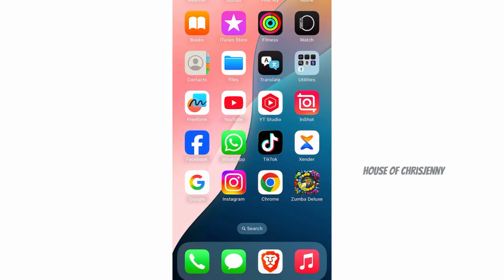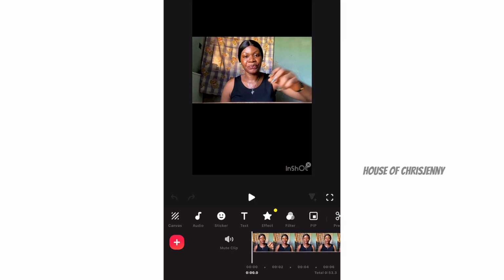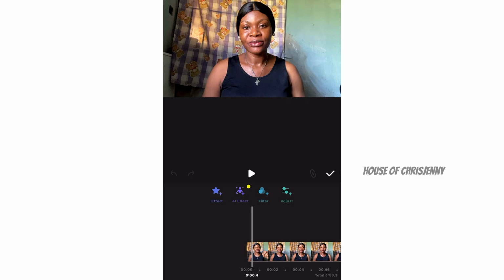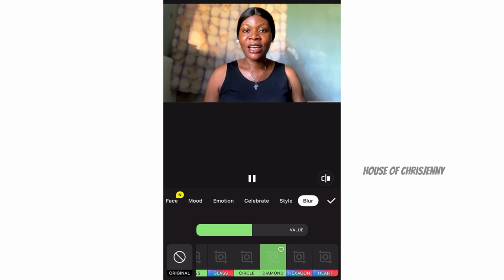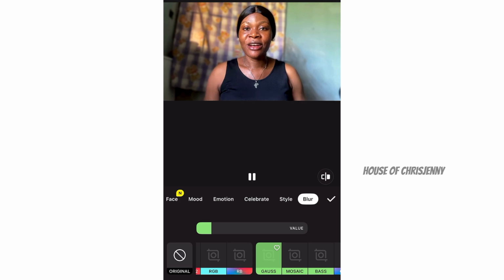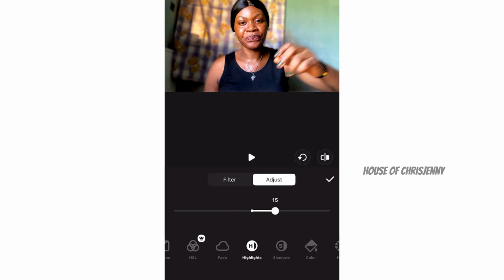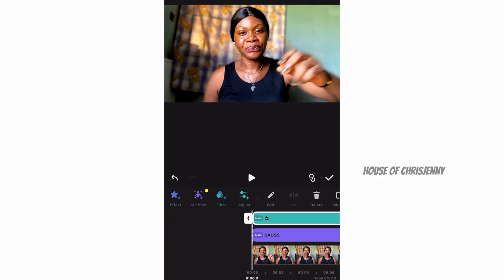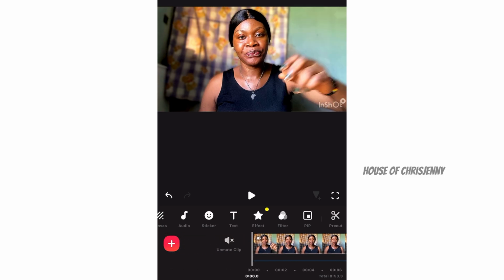If you are Struggling to Blur Your Video Background then Watch this video